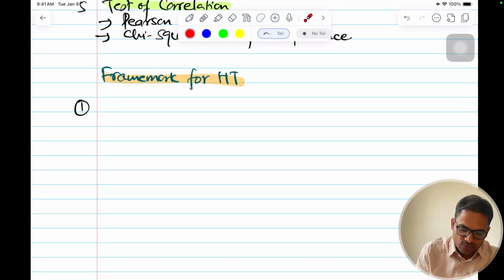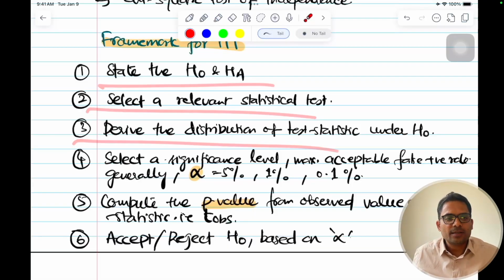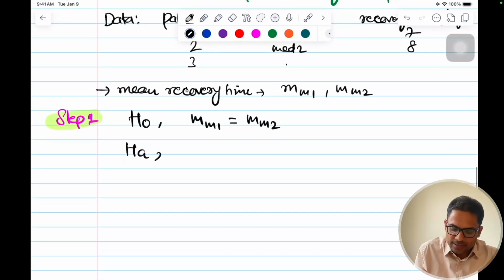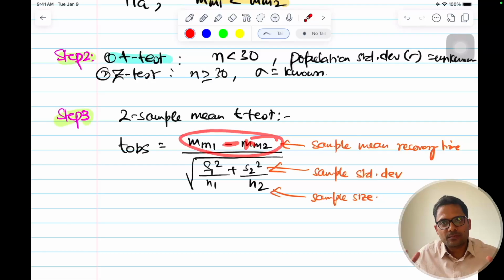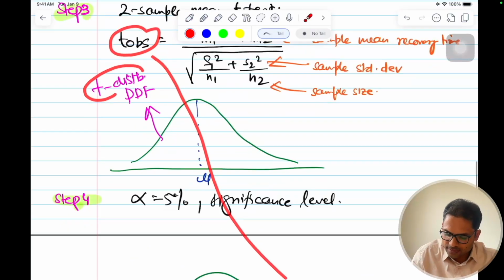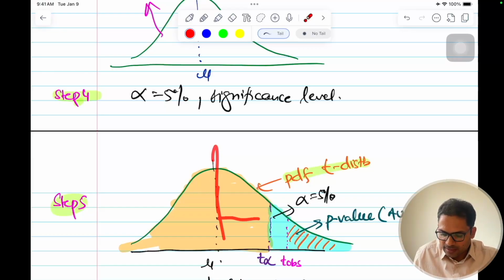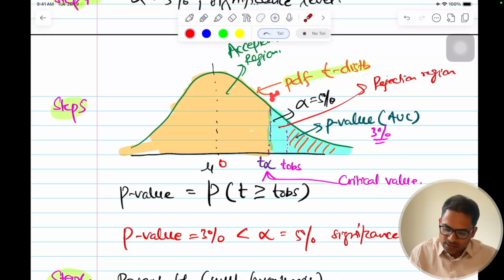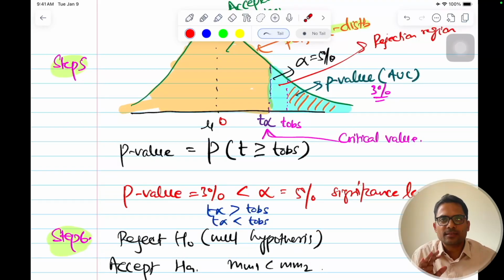Framework for Hypothesis Testing | Null & Alternate Hypothesis | P Value | Explained with Example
In this video, we break down the 6-step framework for hypothesis testing — the foundation of all statistical inference.

Learning Objectives
✅ Understand the 6-step framework of hypothesis testing
✅ Learn to formulate null and alternative hypotheses correctly
✅ Identify when to use a T-Test vs Z-Test
✅ Calculate and interpret the test statistic and p-value
✅ Apply hypothesis testing in a real-world example (medicine comparison)

🕘 Time Stamp 🕔
00:00:00 - 00:00:28   Define Null & Alternate Hypothesis
00:00:29 - 00:01:22   Select a relevant statistical test
00:01:23 - 00:02:29   Calculate the test statistic under Null hypothesis
00:02:30 - 00:03:35   Select a significance level
00:03:36 - 00:04:09   Compute the P-value
00:04:10 - 00:04:45   Accept or Reject the Null hypothesis
00:04:46 - 00:08:25   Example Problem
00:08:26 - 00:10:11   Example: Define Null & Alternate Hypothesis
00:10:12 - 00:11:39   Example: Select a relevant statistical test
00:11:40 - 00:17:23   Example: Calculate the test statistic under null hypothesis
00:17:24 - 00:17:40   Example: Select a significance level
00:17:41 - 00:26:32   Example: Compute the P-value
00:26:33 - 00:32:07   Example: Accept or Reject the Null hypothesis